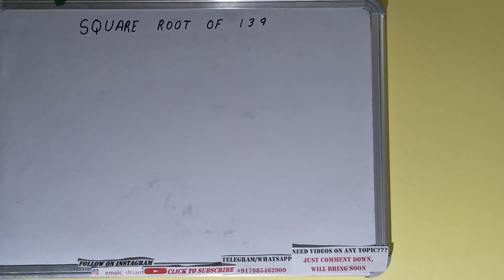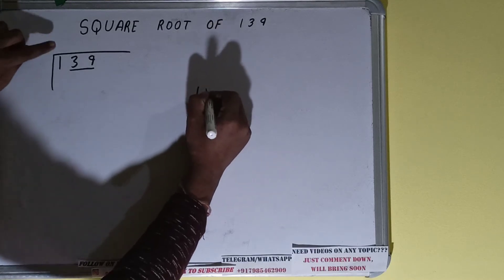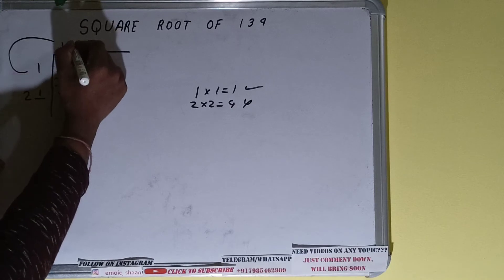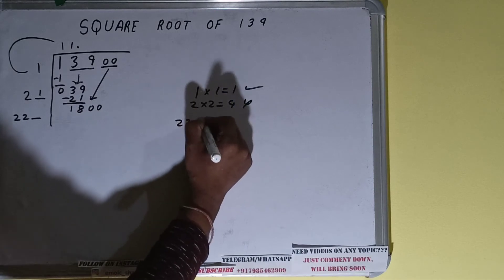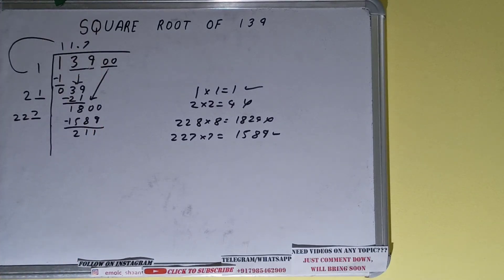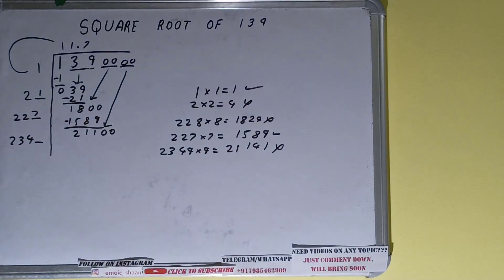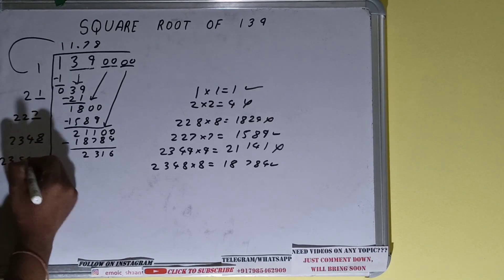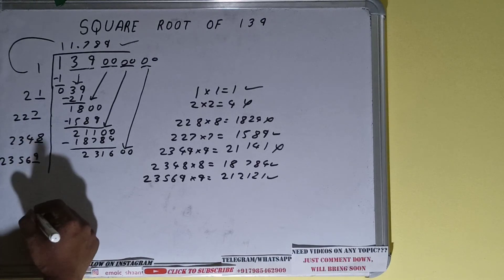SQUARE ROOT OF 139